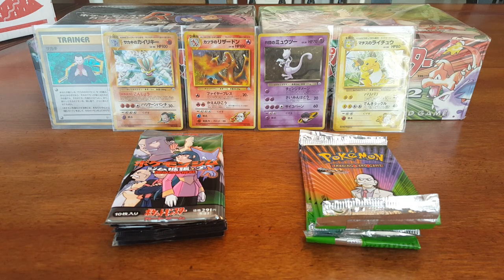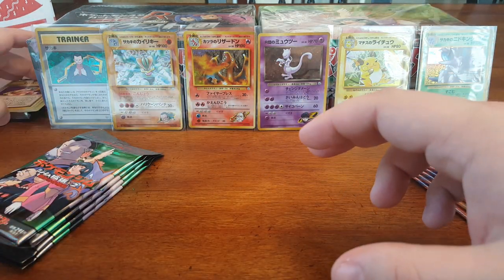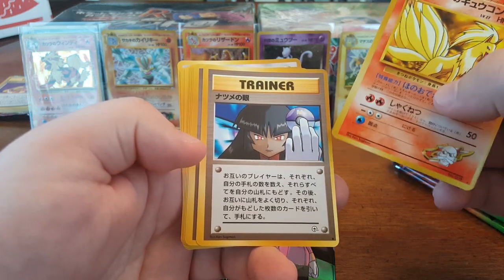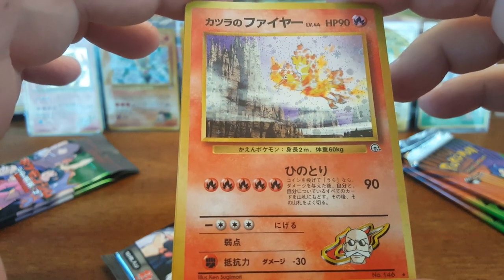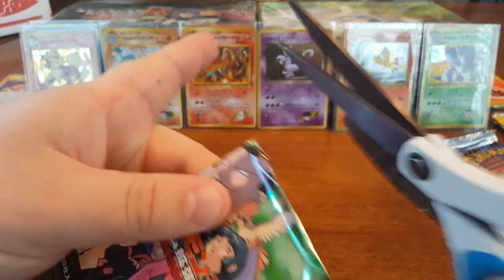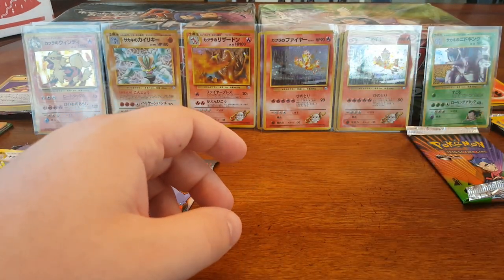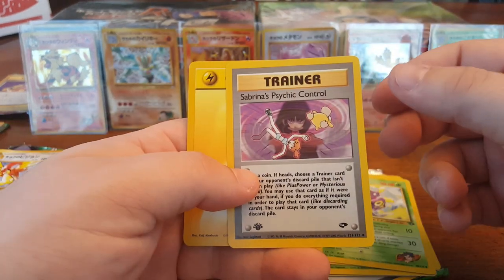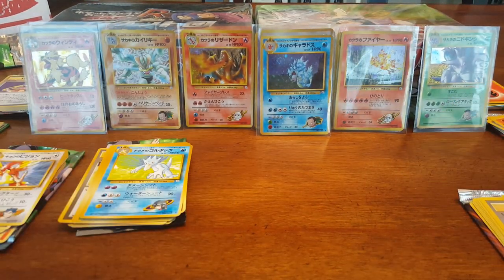Pokemon Gym Challenge/Gym 2 Pack Opening Part 2!!!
I thought y'all might enjoy more gym challenge pack openings.  PSA Returns coming soon!